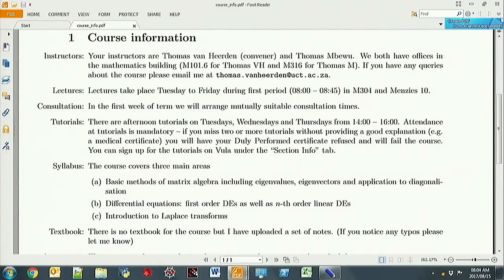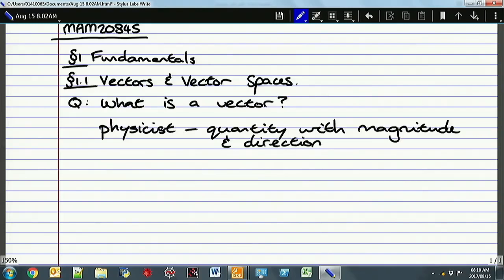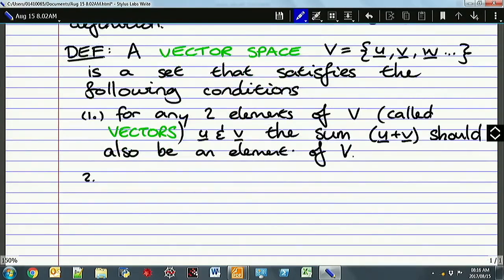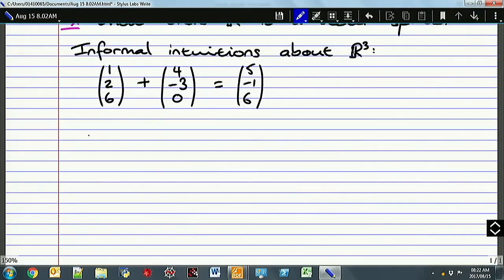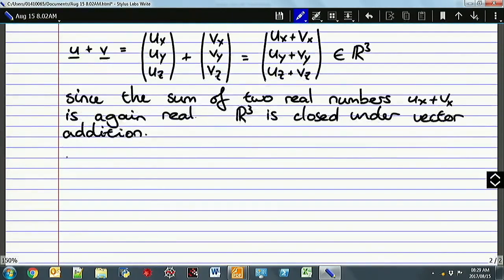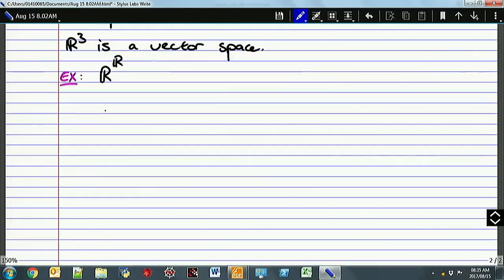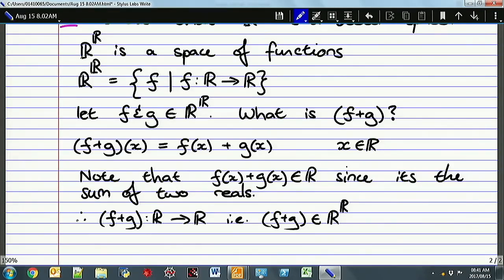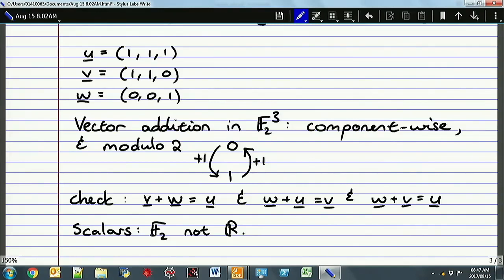MAM2084S 20170815 Presentation